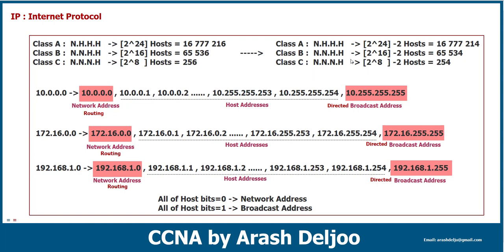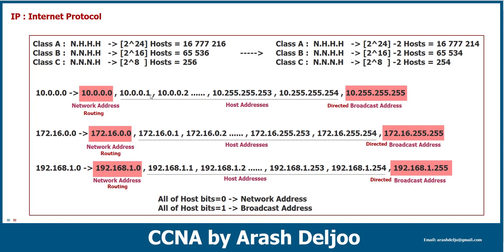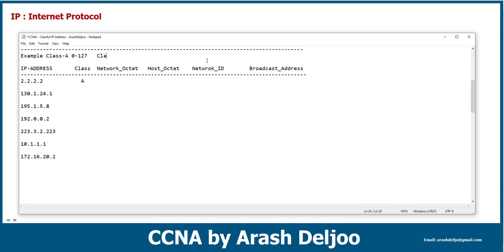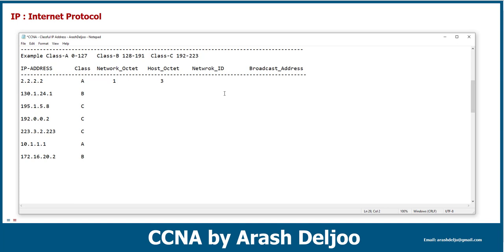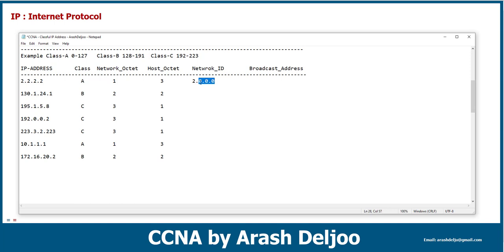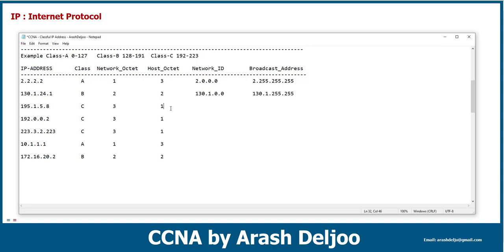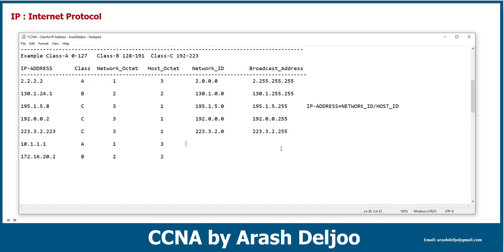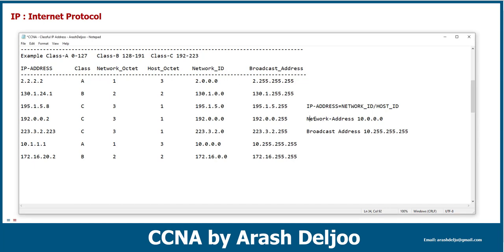CCNA 200-301 Video 4 Part 2/6 - Classful and Classless IP Address